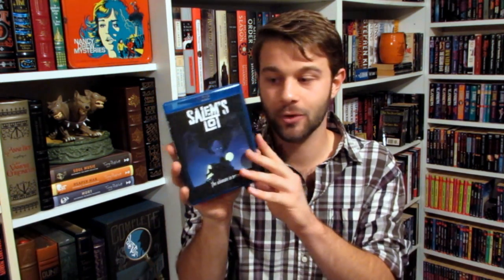BIG BLU RAY HAUL - Horror, Scream Factory, Criterion, and MORE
You can buy THERE ARE MONSTERS HERE on Amazon now